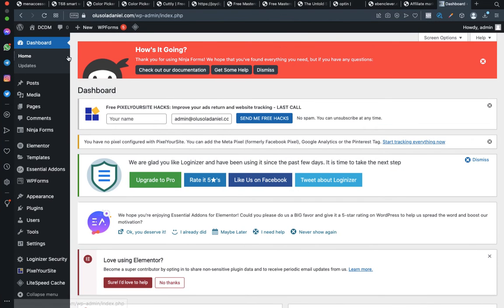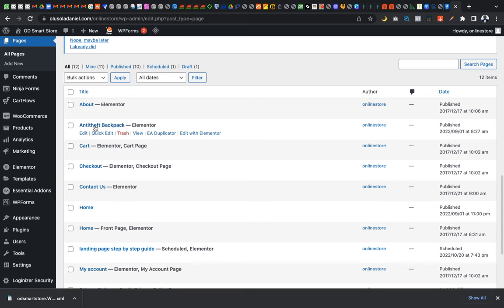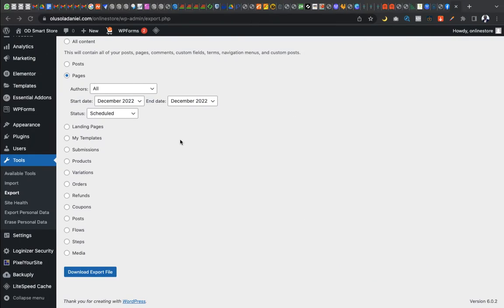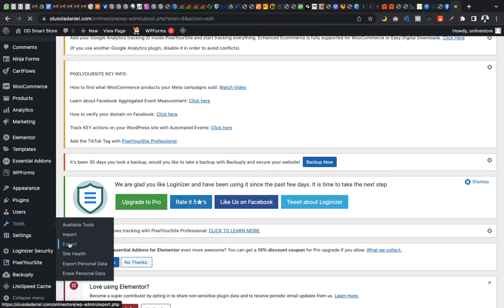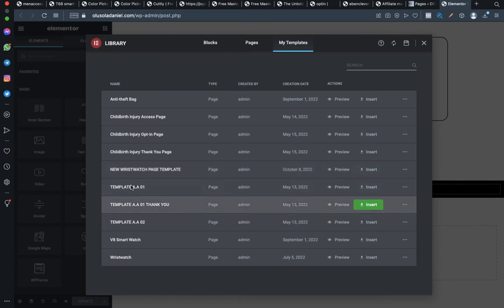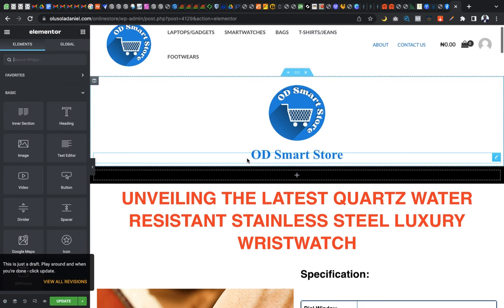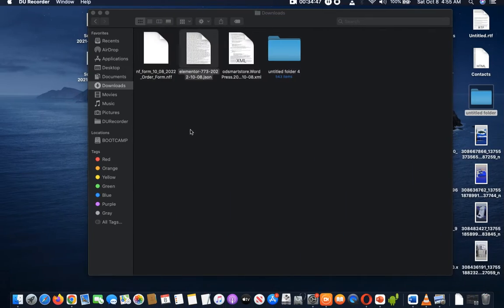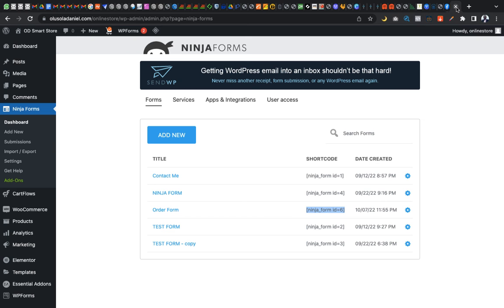Backup Your Website - Export/Import Your WordPress Website Contents and Page Template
It's Daniel here again

In this video, I'll be showing you how to backup your WordPress website